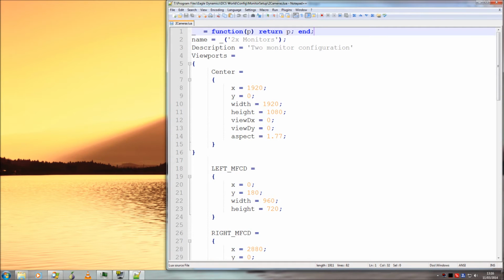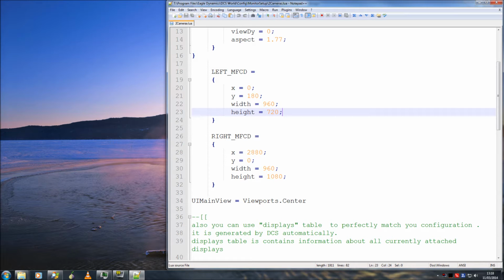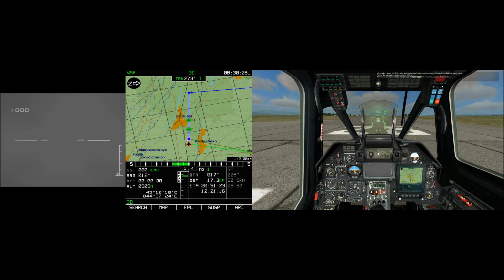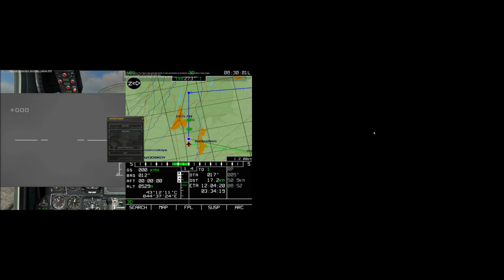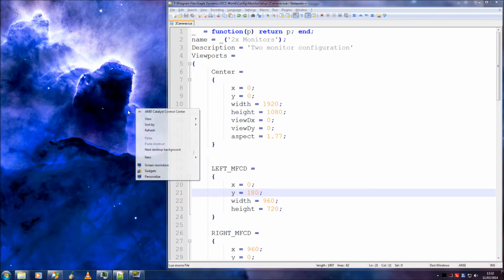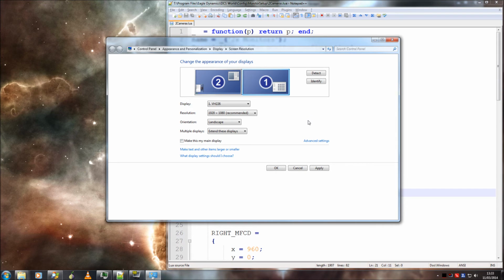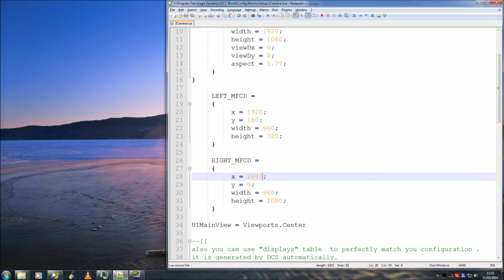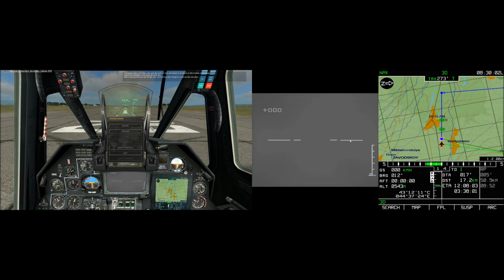DCS: World dual-monitor troubleshooting, solution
I don't think the mouse offset is a bug it's just because it is defaulted to check the "main" or primary monitor and by offsetting the Viewport by 1920 pixels, it offset the reference point for the mouse from the primary monitor by 1920 pixels also.

So this just means that the reference window for the mouse pointer is done separately to the graphics window. Anyway, the solution @ 5m 18s is easy to implement for anyone who wants to have their Shkval / ABRIS on their left monitor. The updated config file (linked below) increases Shkval size.